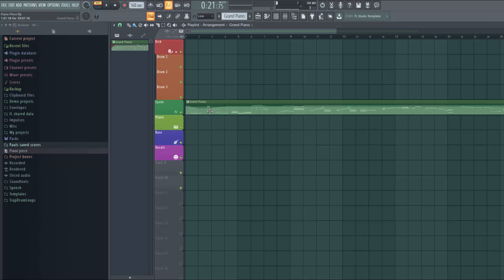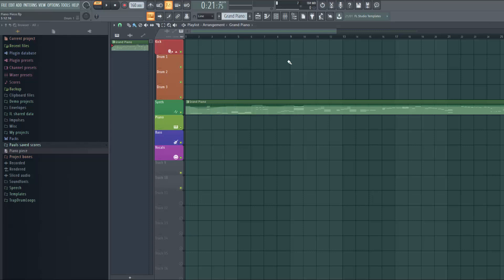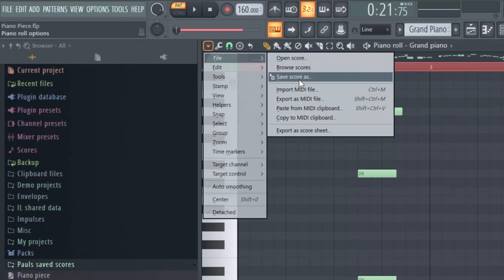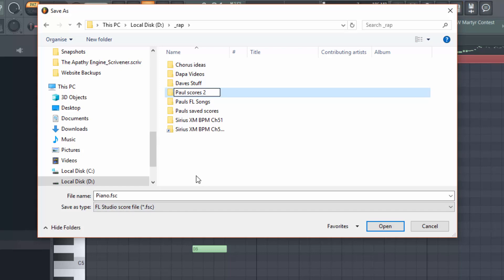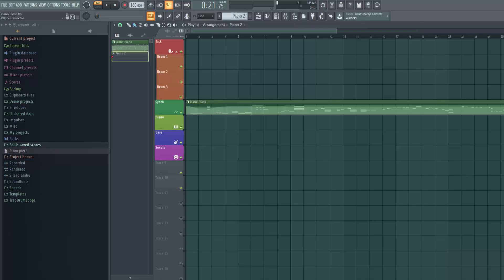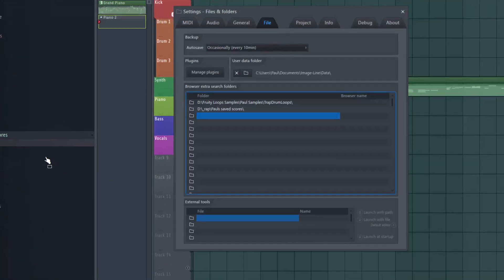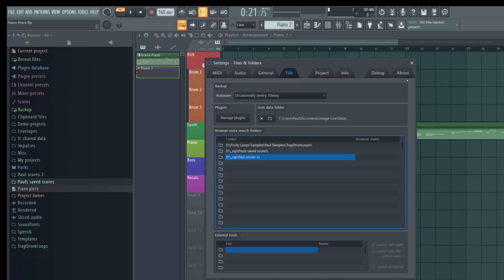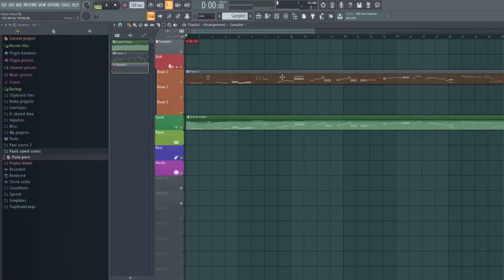Saving And Retrieving Scores in FL Studio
Now and then you will want to save a pattern from your Fruity Loops 20 playlist and bring it back at another time into a different project.

This video explains how to save one of your precious scores into a directory of your choosing and have that directory appear in your FL Studio browser.

Knowing how to inform FL Studio of your directory paths is a useful piece of knowledge that serves other purposes within Fruity Loops.